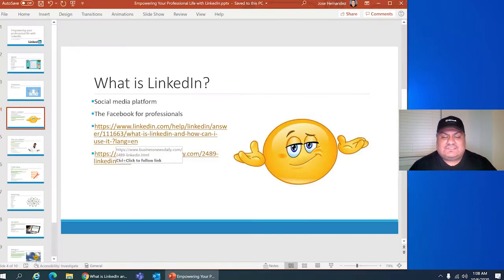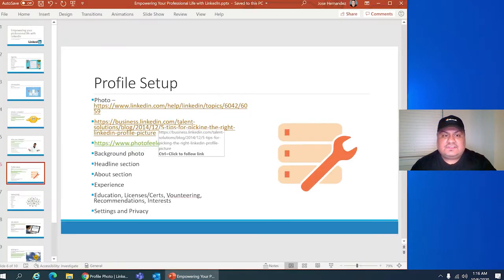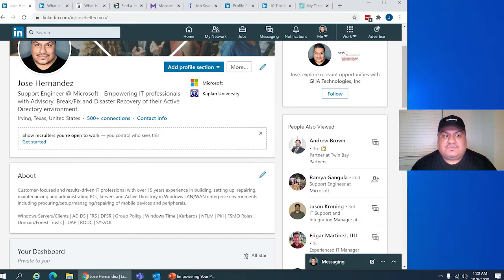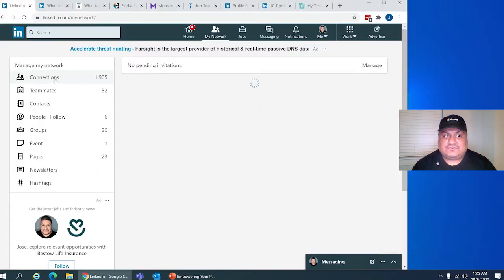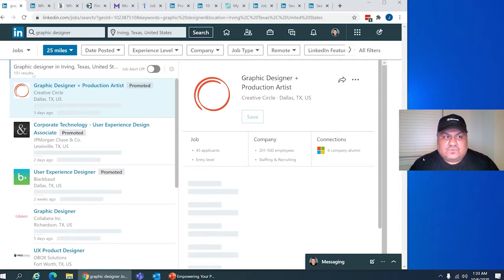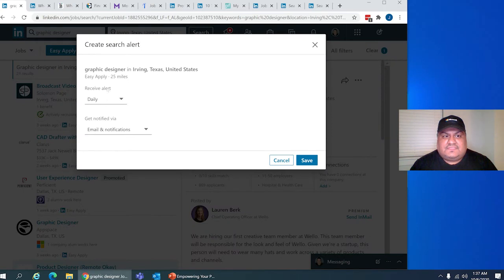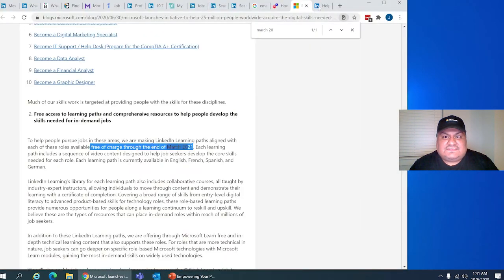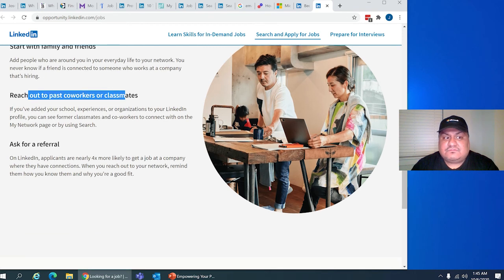Empower your professional life with LinkedIn with Jose Hernandez - 2020 Online Dallas Bachata Fest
Stay home and learn to dance with our 2020 Free Online International Edition of the Dallas Bachata Festival 🕺🏼💃🏻

In this Webinar, Jose M Hernandez aka Fluffy shares his experience in empowering your professional life with LinkedIn.
Agenda:
~Introduction
~What is LinkedIn?
~Why use LinkedIn?
~Profile Setup
~Networking
~Job Search
~Cross-skilling, Re-skilling and Up-skilling for the digital world
~Conclusion
Download PowerPoint at TinyURL.com/LinkedInWebinarPPT

We want to support all the Dancers during these moments of uncertainty.
Together we can support their talent!✨

Save the Date for 2021
2021 Dallas Bachata Festival will be held on
October 14-17,2021 @ Sheraton DFW Hotel in Irving, TX
stay tune for the latest updates